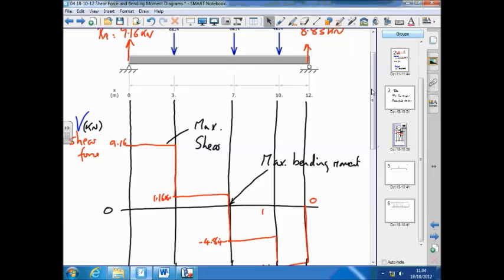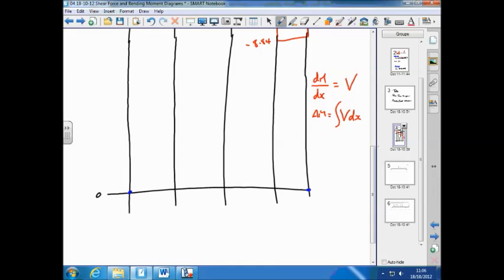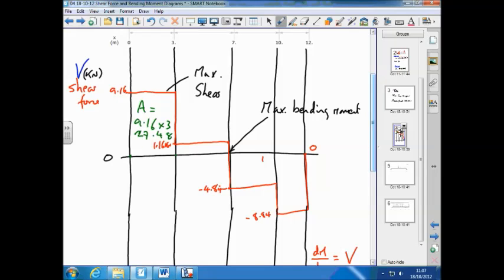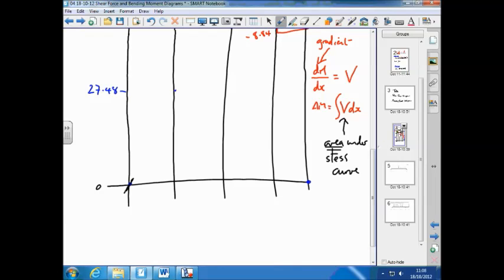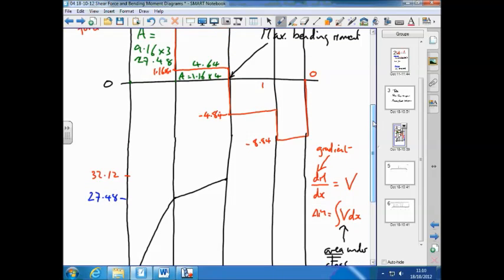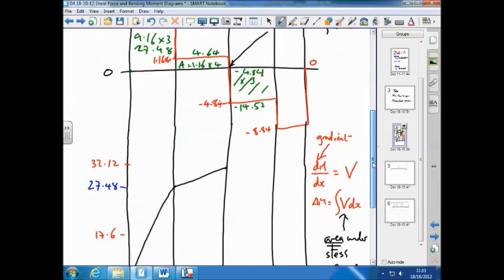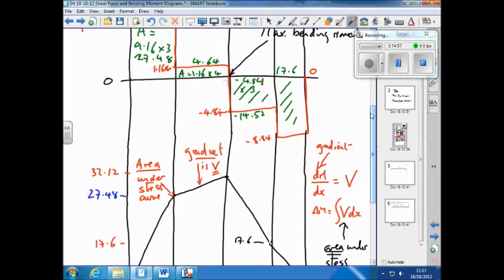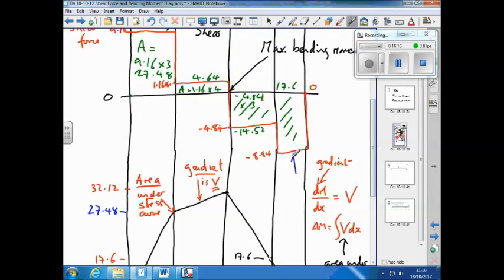05 Bending moment diagrams